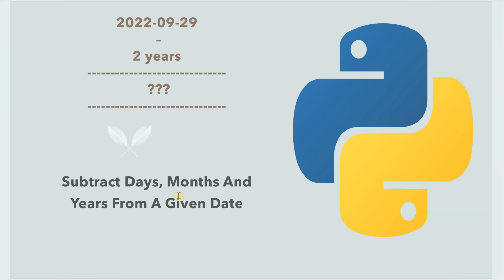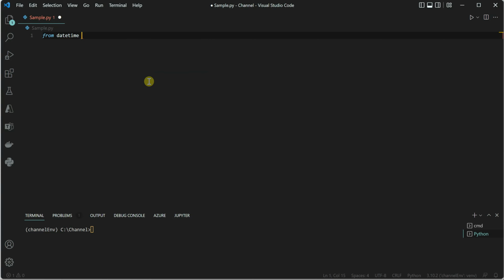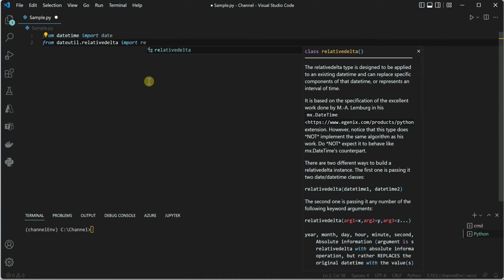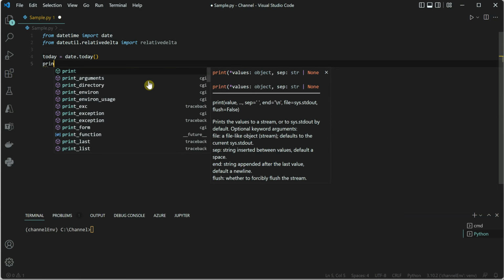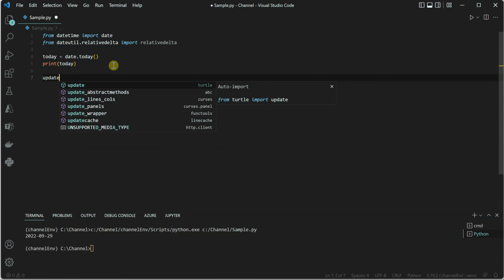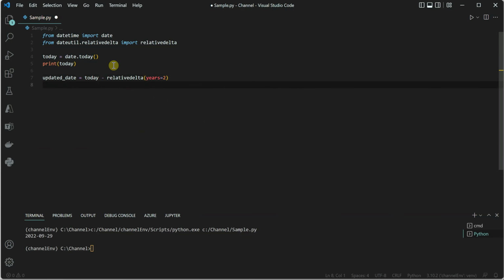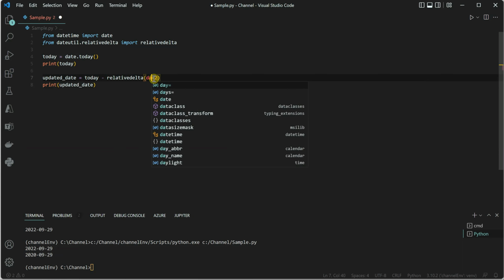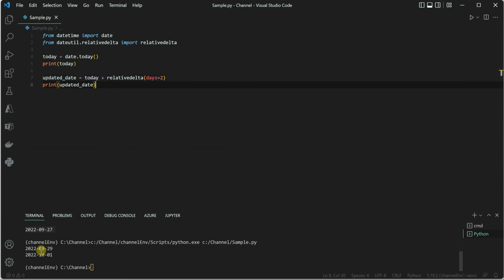#71 Python for Beginners: Subtract Days, Months And Years From A Given Date Using Python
This video talks about how to add and subtract years, months and date from given date using Python.